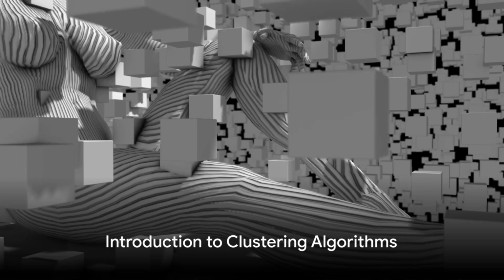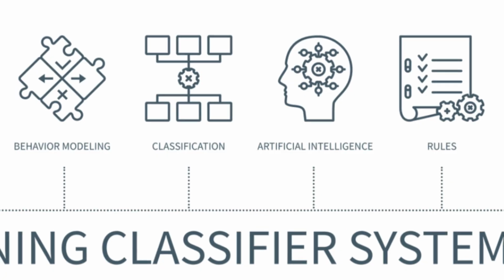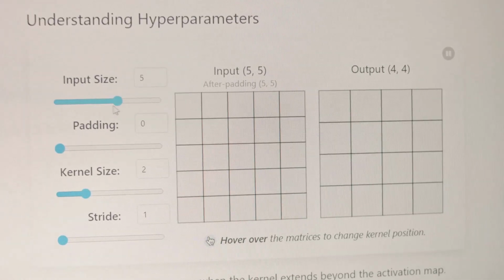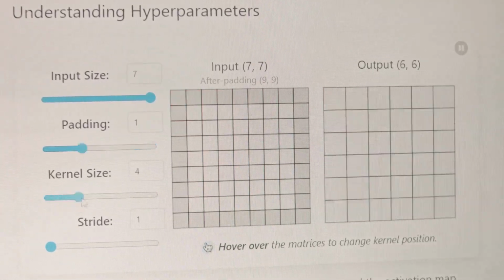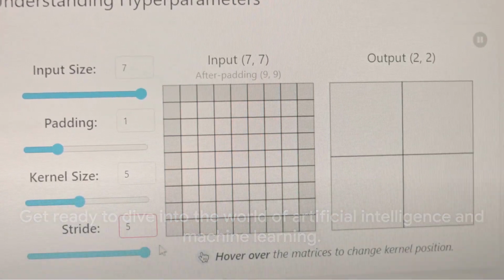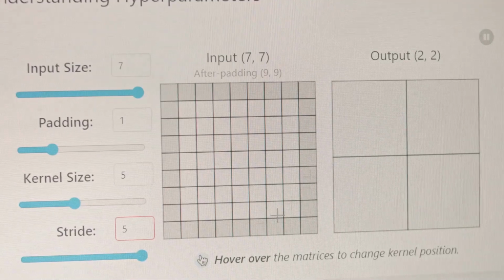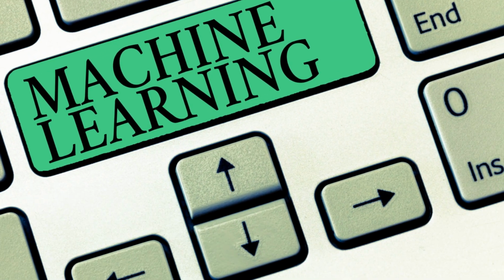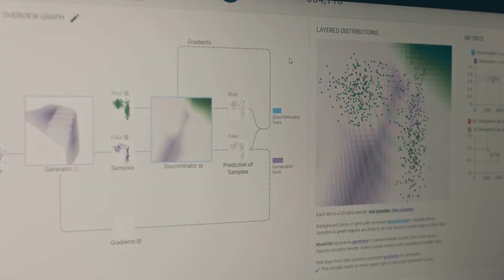Decoding Clustering and Classification in Machine Learning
Decoding Clustering and Classification in Machine Learning by Thileban

OUTLINE:

00:00:00 Introduction to Clustering Algorithms
00:00:24 Clustering Algorithms
00:01:52 Introduction to Classification Algorithms
00:02:18 Classification Algorithms
00:03:14 Comparison of Clustering and Classification